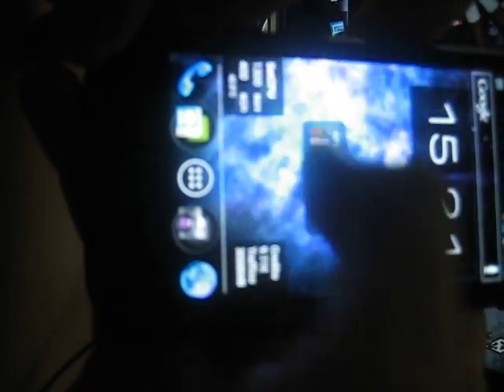CM9 BUILD 6 Galaxy S ICS TeamHackSung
(ENG VERSION) VERY NOOB EASY INSTALLATION GUIDE & TWEAKS BY ME

(ITA VERSIONE)GUIDA SEMPLICISSIMA & TWEAKS PER L'INSTALLAZIONE DELLA CYANOGEN MOD 9 PER GALAXY S

I'm showing you just some features of ICE CREAM SANDWICH of the awesome Cyanogen Mod 9 for Galaxy S (almost full working and just the best for daily use already!) Everything is running without any problem on heavy live wallpaper (HW Acceleration WORKS!) When you see some excessive loading this was because of upcoming email or notifications of some apps i was running as you can see. (ANY strange artifacts, no reboots, no issues are not listed in the XDA thread)  Usually FREE RAM is about 150-170 MB with some APPS running in background.

thread xda

1000 Thanks to TeamHackSung (CM9 team) and pawitp